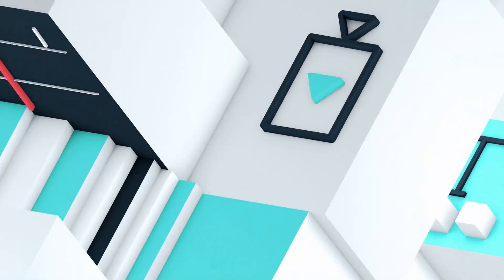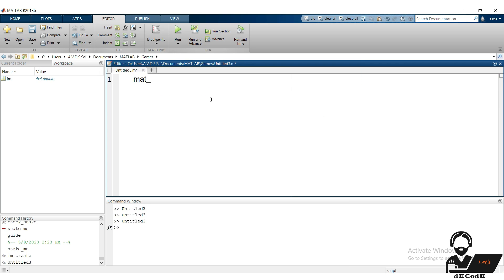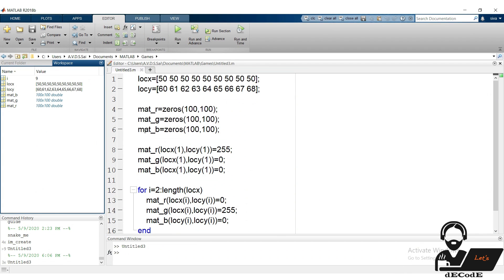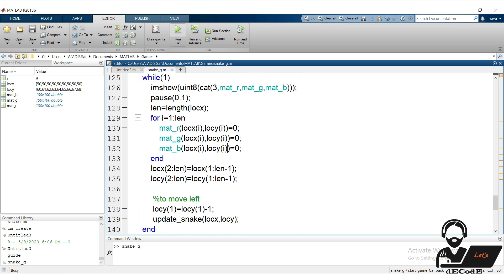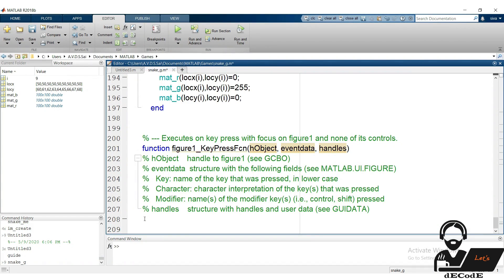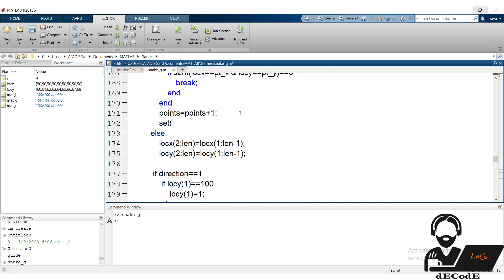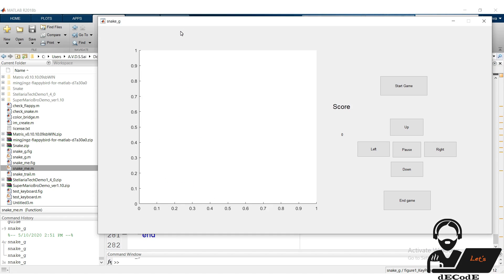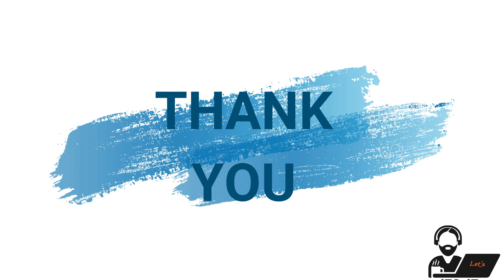Classic Retro Snake Game design using MATLAB GUI || let's dECodE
Here is our first tutorial video, snake game using MATLAB GUI. We suggest you to try it while watching, so you can understand better. By the end of this video you will be able to know how to design snake game and design it on your own. You can also learn the conditional statements like "if" and "else if" conditions and "basics of GUI" in this video. Other versions of the snake game are left for the viewer’s self-check. Based on the requests we will upload video about it. Your likes, shares and comments will motivate us to provide you with more interesting and useful tutorial videos like this.
Our contacts are given below,